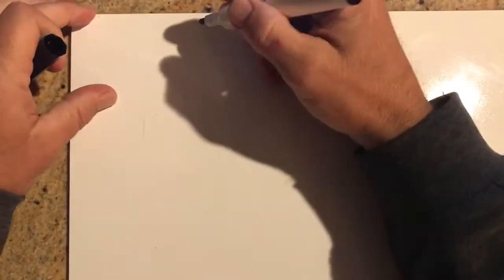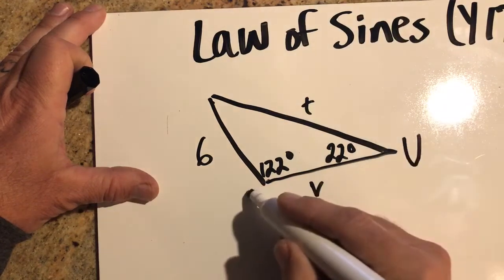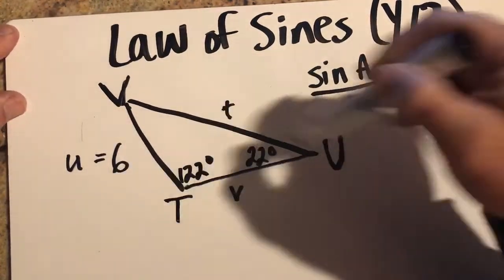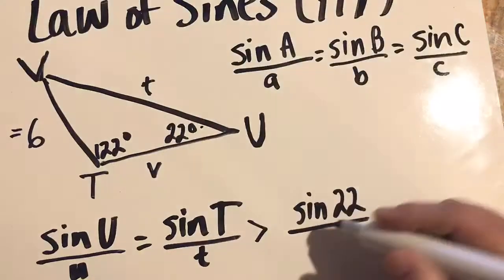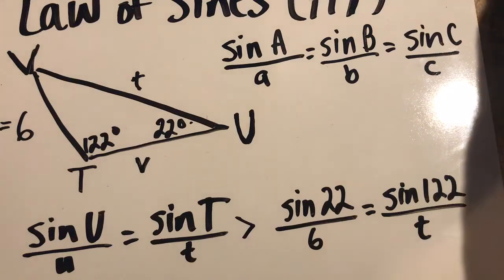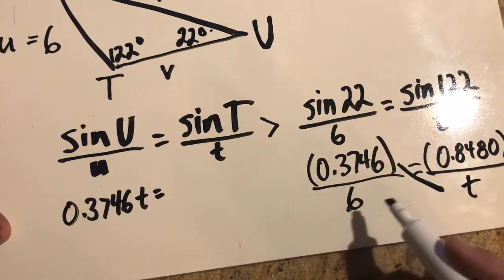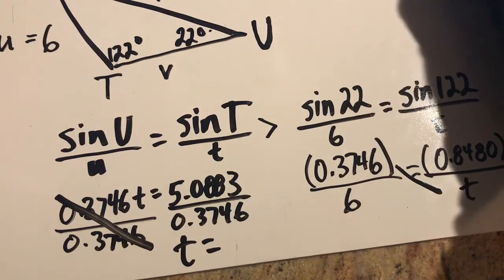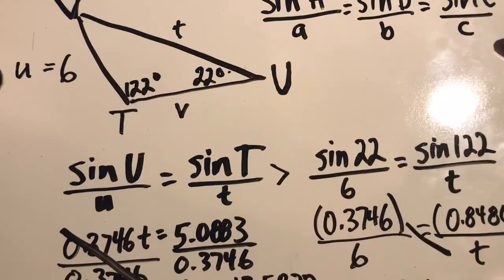Law of Sines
This video will go over how to use the Law of Sines to solve for a missing side or angle in a triangle